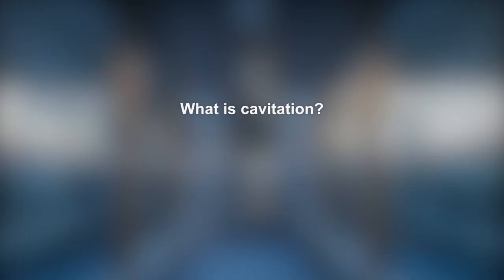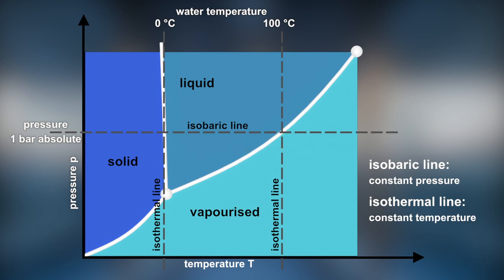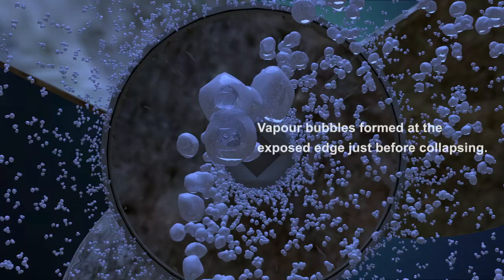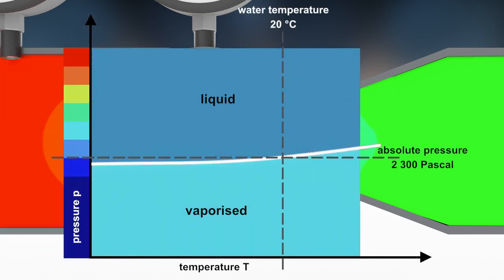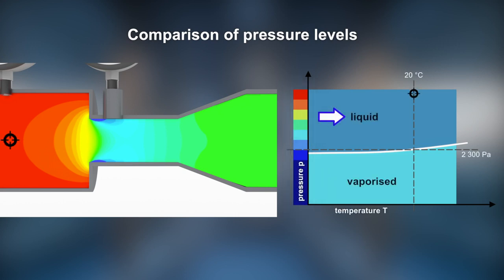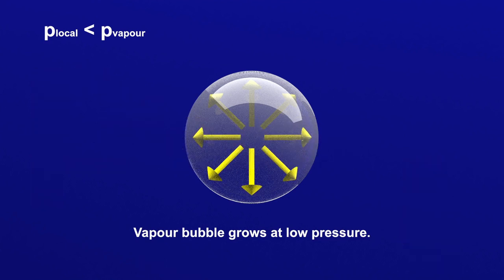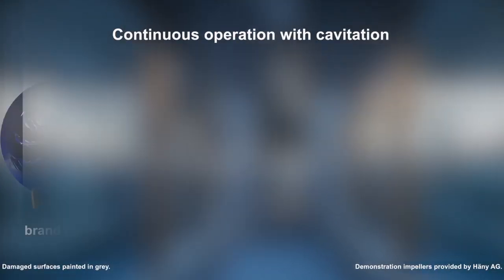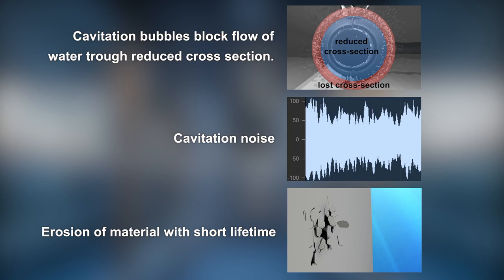Você realmente sabe o que é cavitação? assista a este vídeo!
Você realmente sabe o que é cavitação?